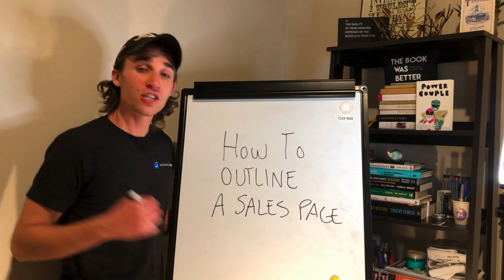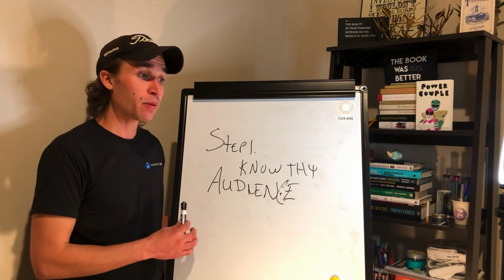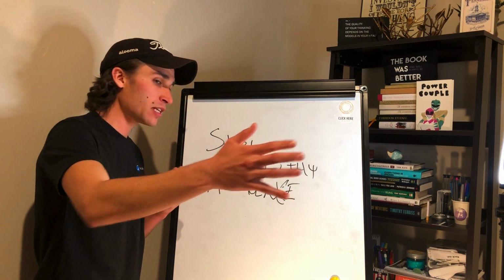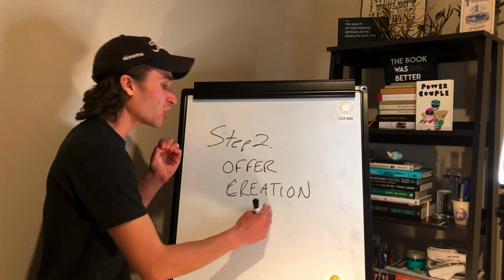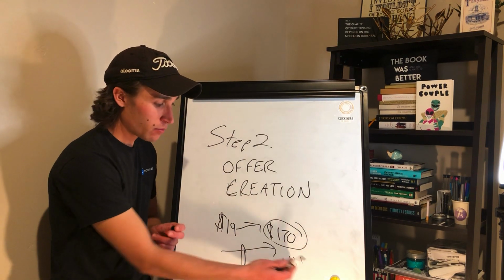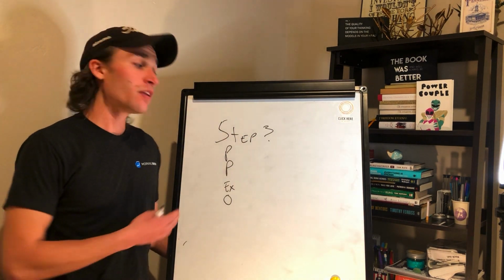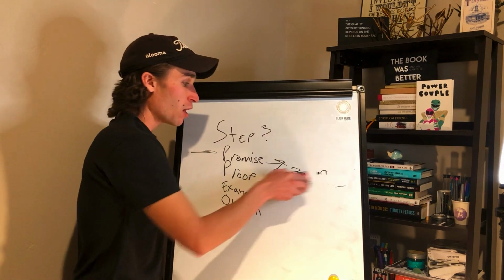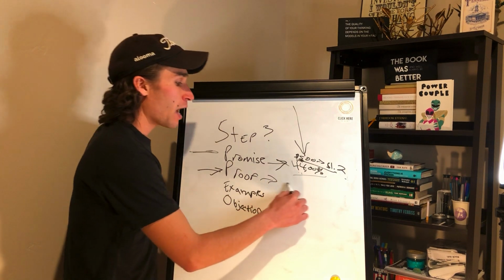How To Outline A Sales Page: 7-Figure+ Copywriter Reveals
In this video, I share a simple, 3-step process anyone can use to outline a successful sales page. These tips and conversion secrets are proven to create sales pages that convert at 20%...30%...50% ... and even higher.

Full disclosure: This is not your average so-called "business gurus" sales page formula. This is what REAL copywriters do when they need to write a sales page that converts NOW.

FULL SALES PAGE OUTLINE:
-Promise: "What's the biggest claim you can ethically make?" ... Examples: "Introducing 30 Days to $9K: A Freelance Writing Challenge" or "Turn A Small Stake of $500 into $1.2 Million Trading Cryptocurrencies"
-Proof: "What can you say to back up your promise?" ... Examples: "In 2018, I did an experiment on my friends blog where I tried to make $5,000 as a brand new freelancer...I made $9k in front of thousands of people."
-Examples: "Has anyone else been able to do this? What other proof do you have that this works?" ... This is where you can put screenshots and testimonials
-Objections: Brainstorm a big list of all the reasons someone would NOT buy...And turn them into selling points. For example, if time is a concern, make your selling point, "You can do this in only x hours per week...and you'll have lifetime access"